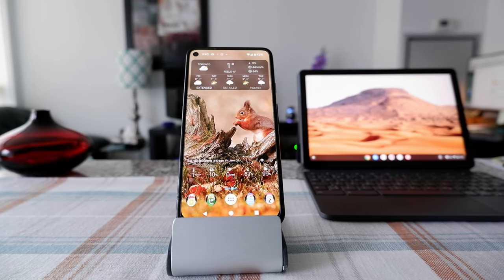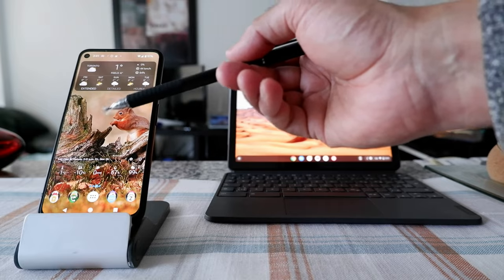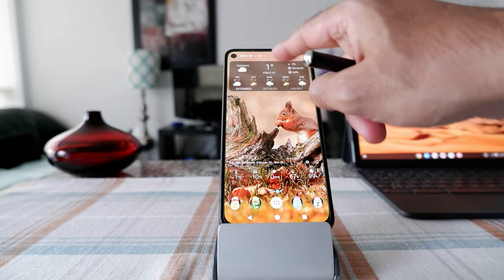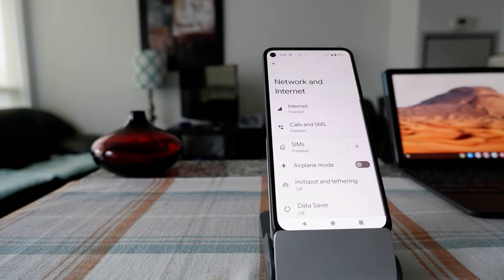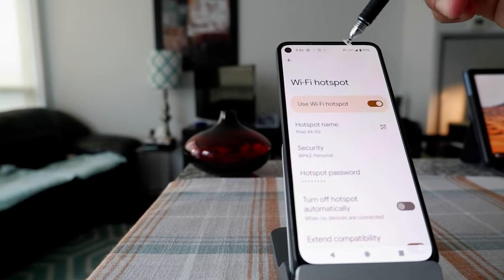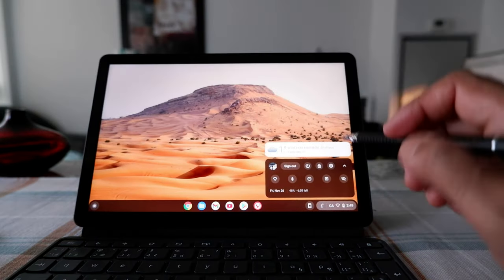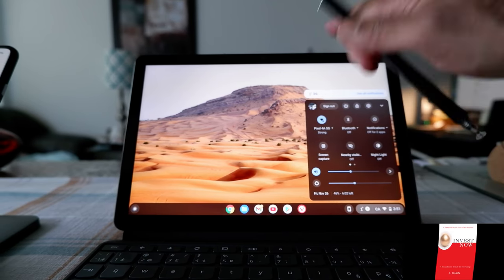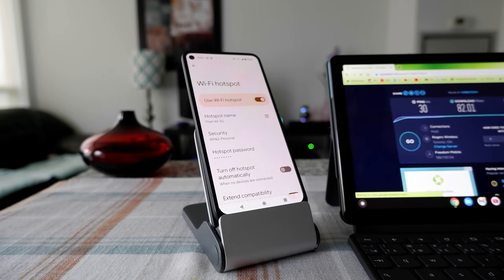How to Tether Android Smartphone or Tablet | How to Tether Phone and Share Its Internet (Hotspot)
How to Use Your Mobile Phone (Smartphone) as a Router (Mobile Hotspot) | How to Tether Your Phone to PC

Your smartphone's mobile data can be used to connect another device such as a phone, tablet, or computer and that device can connect to the Internet using your phone's data. This is called Tethering.

The data you are sharing with other devices is your phone service provider's Internet or your plan data, this is not WiFi Internet.

In this video, I will show you how to tether your phone to share its Internet with other devices.

Here are the steps in brief. Watch the video for details.

Settings - Network and Internet - Hotspot and Tethering - Wi-Fi Hotspot

You can also use the below shortcut:

Swipe down from the top of the screen - Tap Hotspot

Chapters:
0:00 Intro
1:11 What Is Tethering
3:15 How to Setup Tethering on Your Phone
6:00 How Do You Connect to Other Devices After Tethering
8:00 Speed Test After Tethering